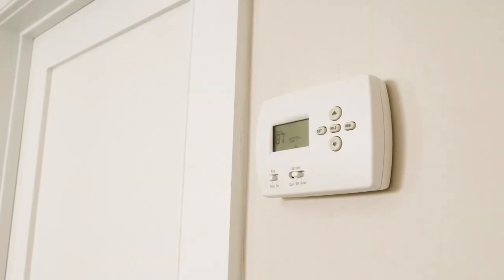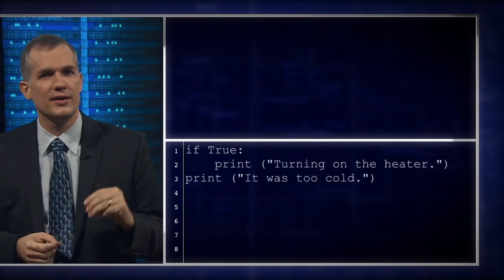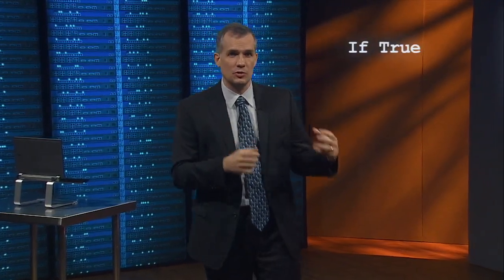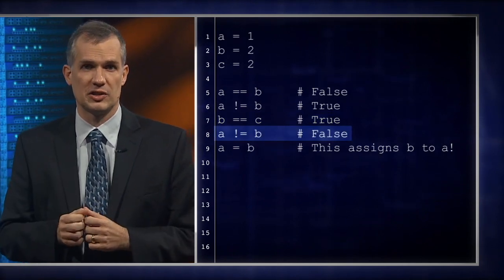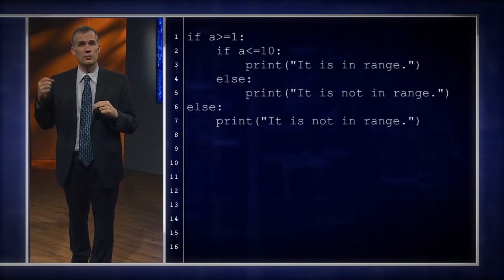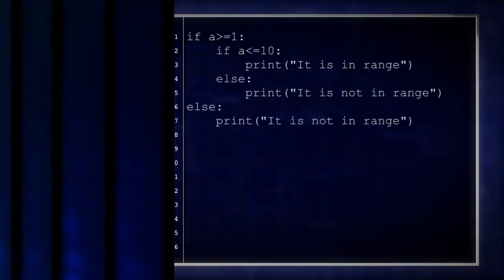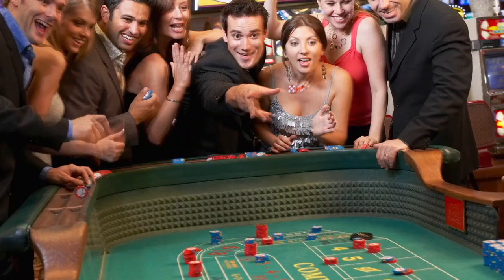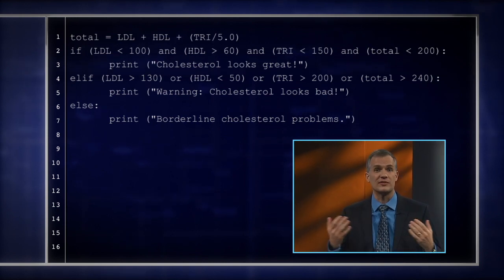03 Conditionals and Boolean Expressions